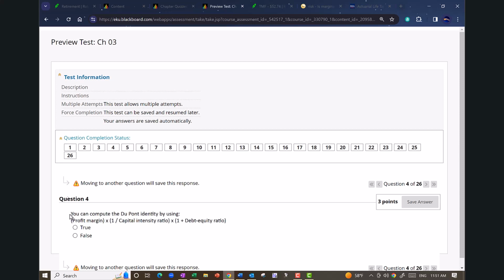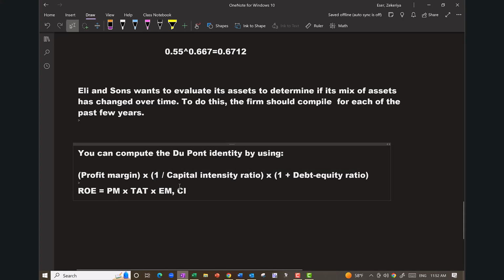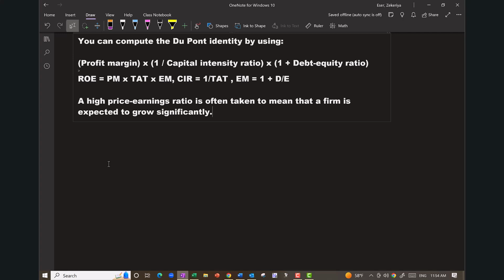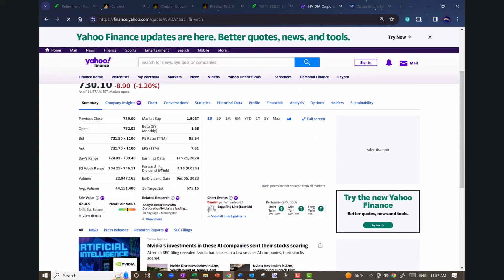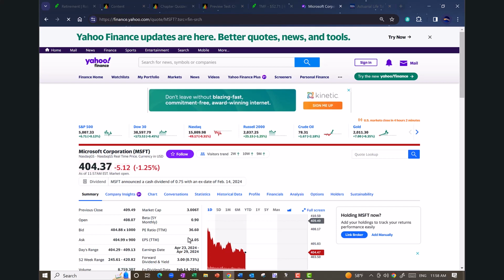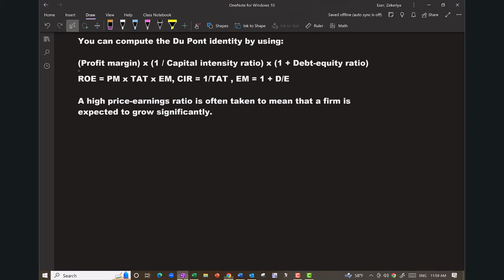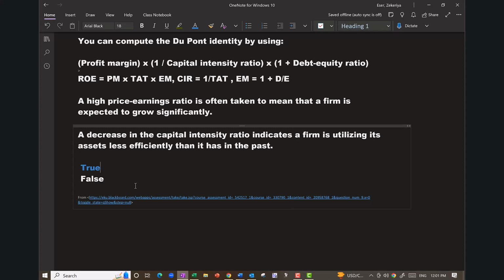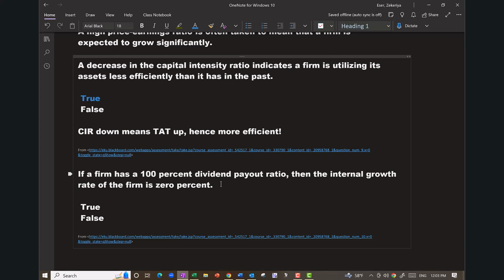SPRING 2024 BUS 302 TR Feb 15 Part 5 of 6